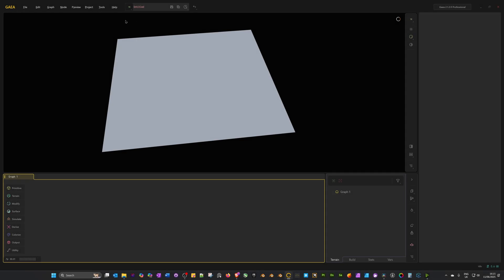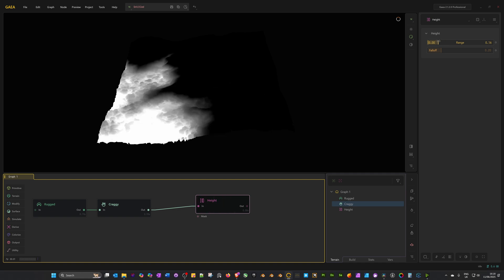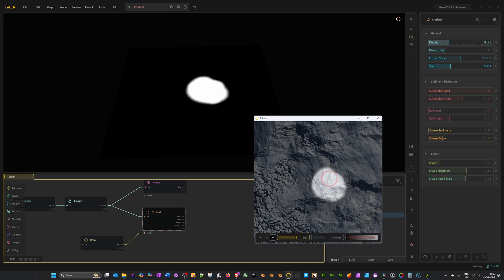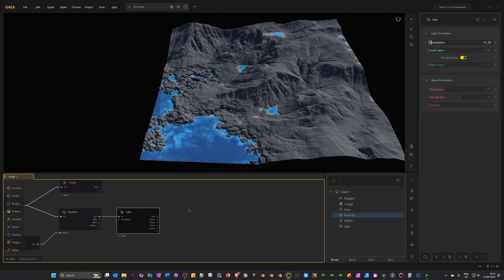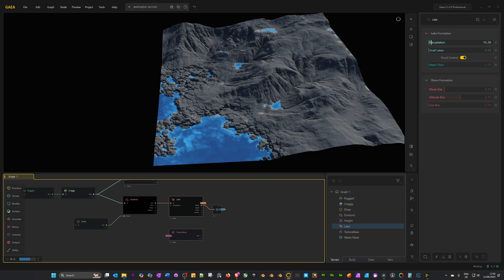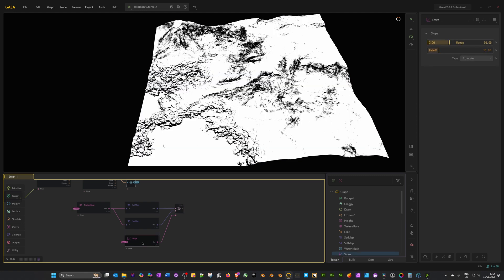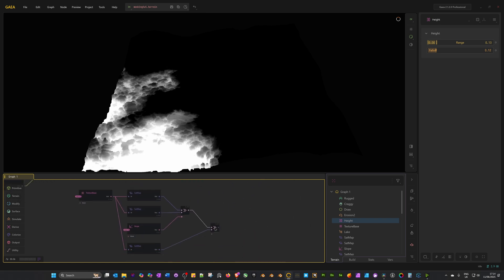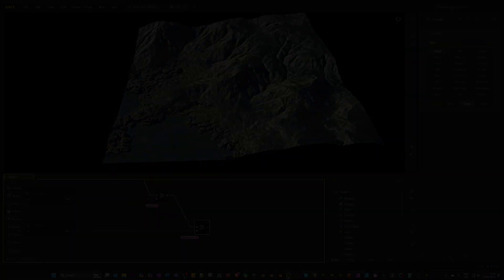Gaea 2 - Mask by Height and with the Draw Node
In this tutorial I go over the mask by height in the modifier stack and also the height node. I also provide an example of how to use the draw node, to manually draw a mask.

Chapters:
00:00 Set Up
00:50 Mask by Height
03:04 Mask by Draw Node
08:18 Texturing

To download this heightmap for free - please see the

For reference I used this image, but the the tutorial focuses on specifically some of the masking features as opposed to recreating a specific landscape

I have seen a bug on occasion where the portals get removed and are placed with direct line connections (when re-opening the file). You can simply just add back the portals. Hopefully this bug will be fixed soon.